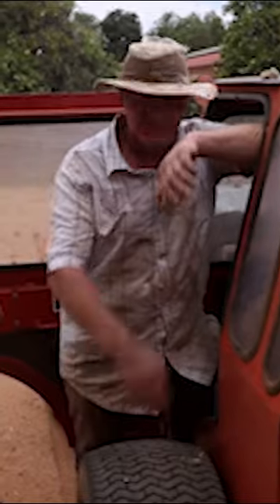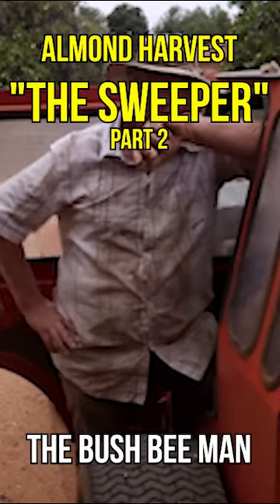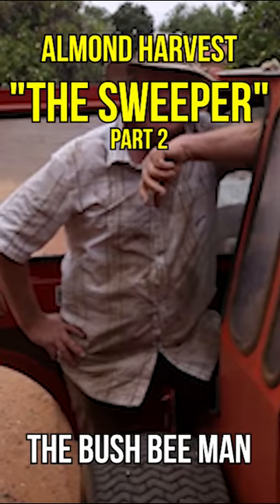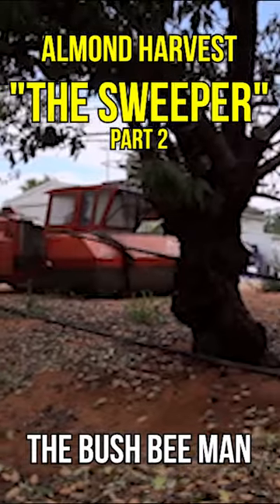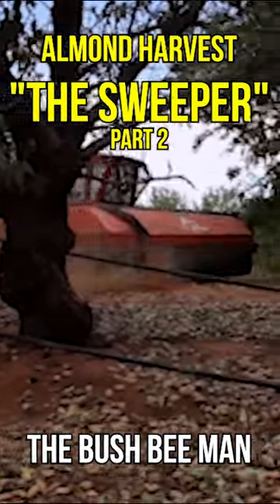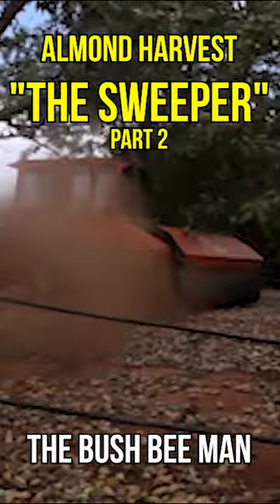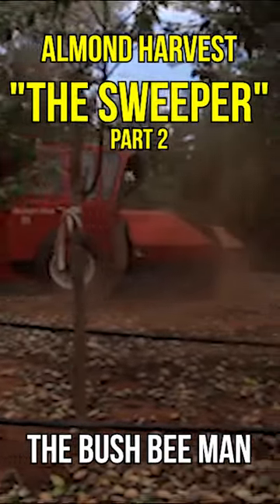Almond Harvest "The Sweeper" Part 2 - The Bush Bee Man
Mark shows us how almonds are harvested using "The Sweeper".